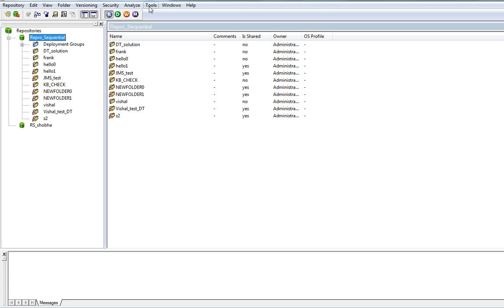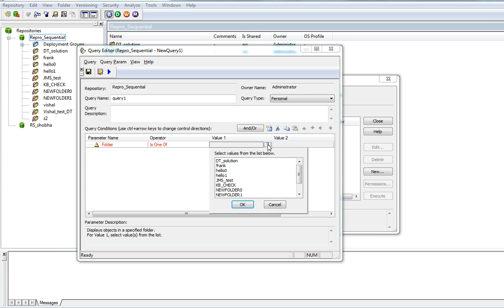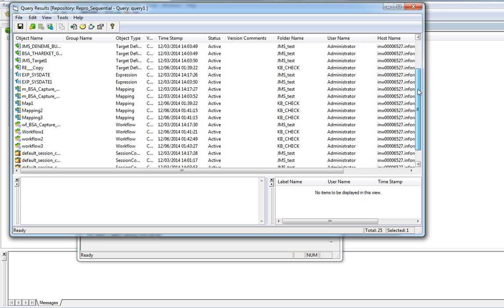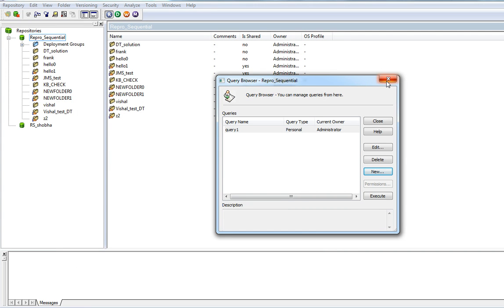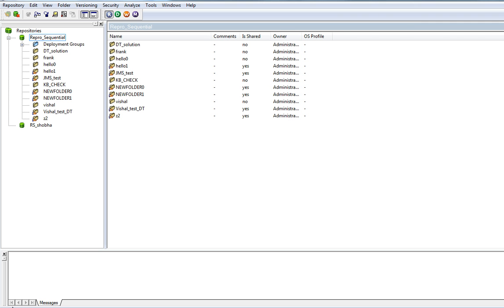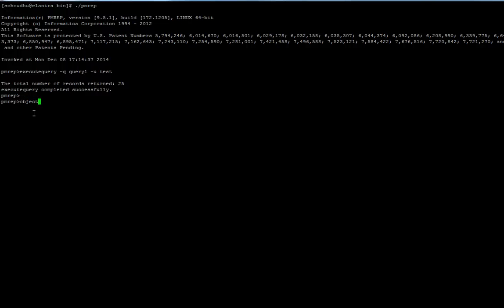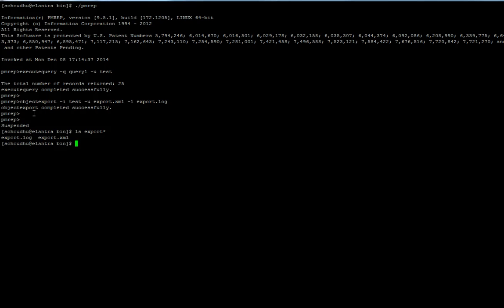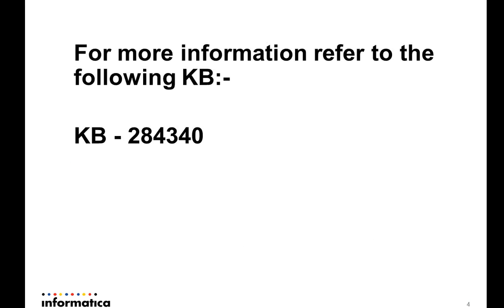How to Bulk Export Workflows from multiple folders in a repository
This video shows how can we use the pmrep utility command 'objectexport' to bulk export workflows from multple folders at a time. After the export is created, we can easily import it in a Repository Manager.